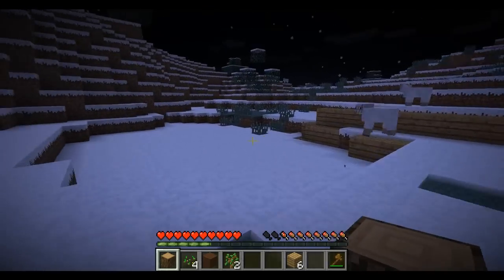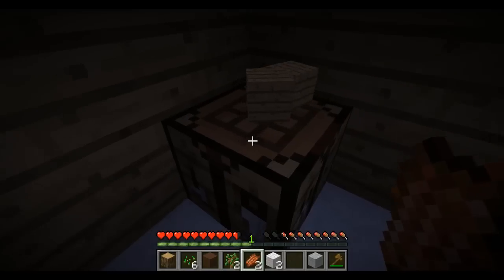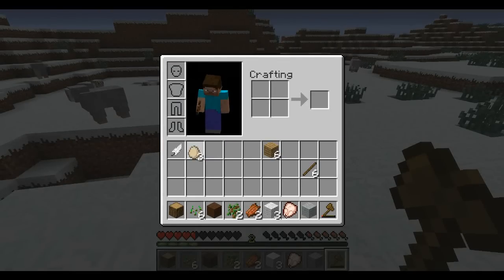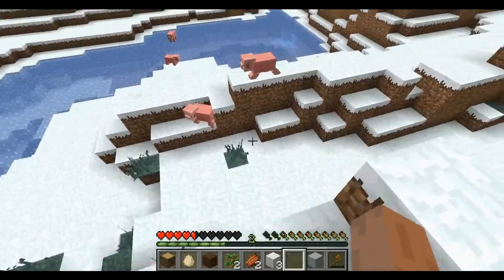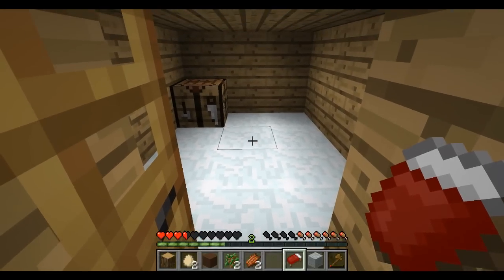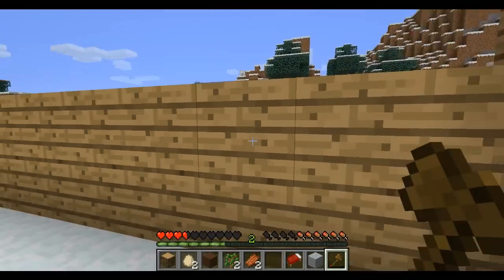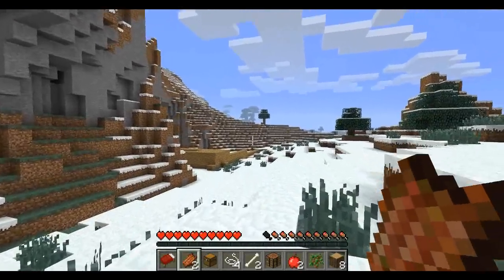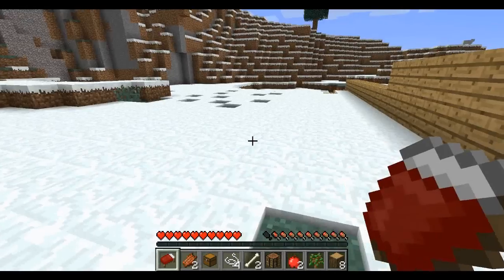Minecraft Survival Ep. 4 - It's Not Home Without a Bed - Let's Play - Hard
This video should have some tips and helpful hints if you are a new Minecraft player.